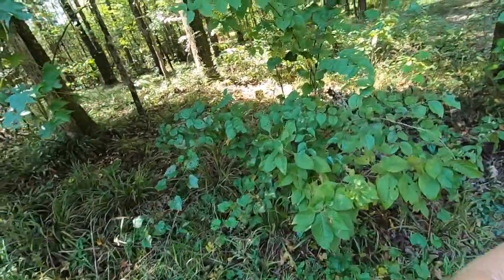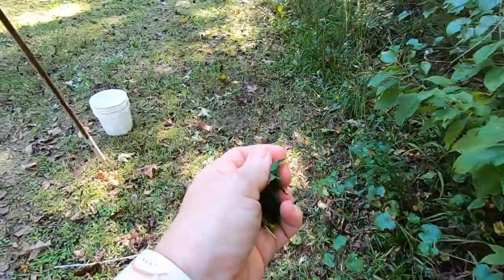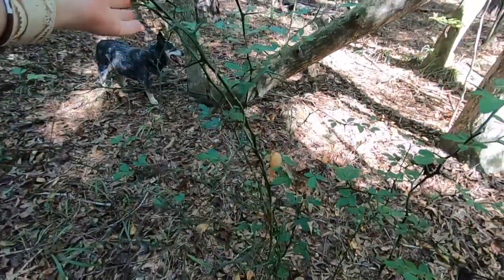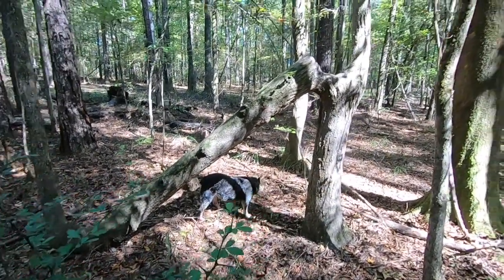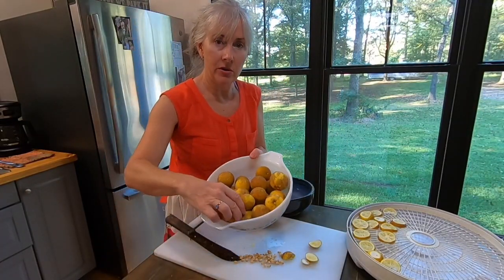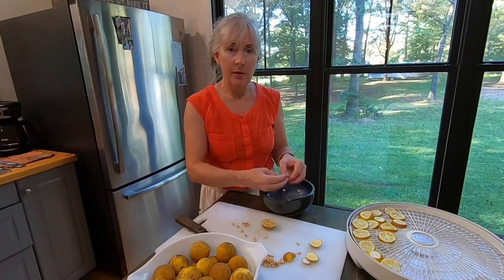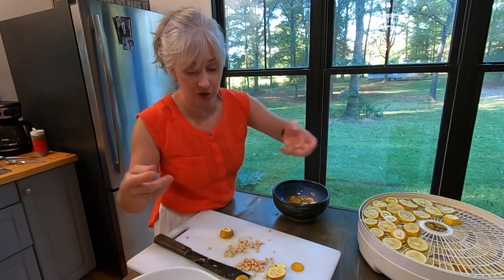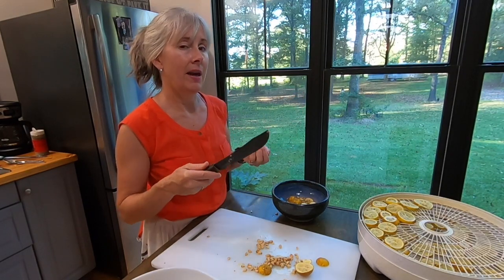Foraging for Hardy Oranges in Mississippi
I love using Hardy Oranges in my smoothies to add a bit of vitamin C.  As always, you are responsible for identifying the plants and edibles that you forage. I am a new forager and make sure you know what you are eating.